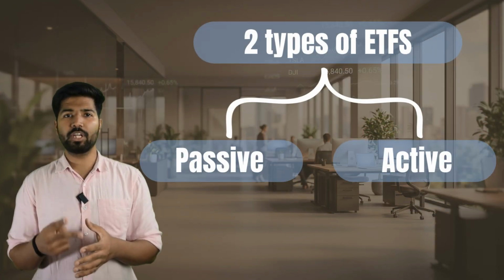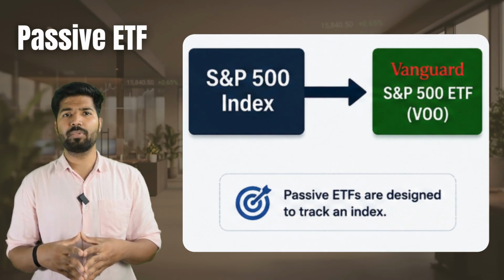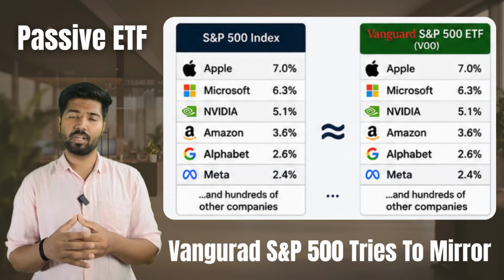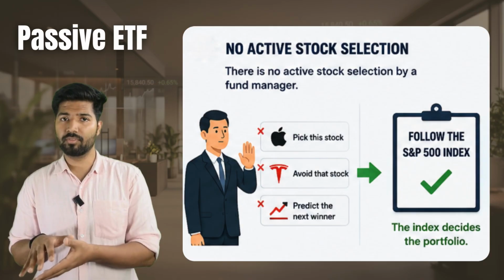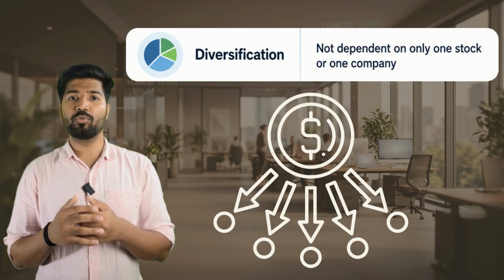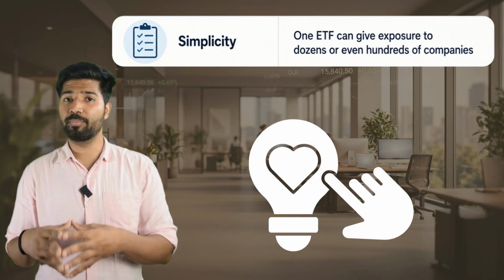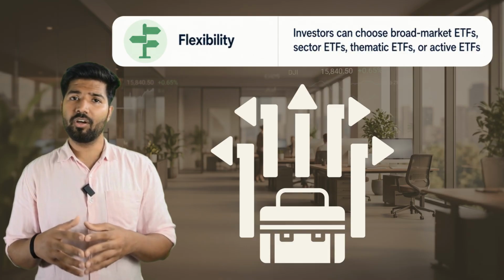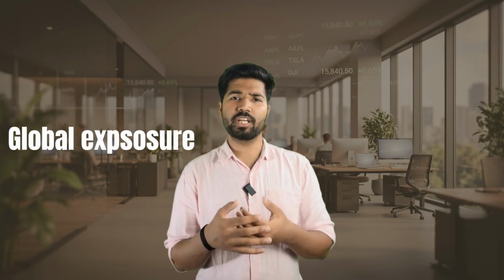Global ETFs: Markets, Sectors and Themes in One Investment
Global investing is not only about picking individual US stocks.

For investors who want broader global exposure without selecting every company individually, ETFs can be a simple and practical route.

In this video, we explain what Global ETFs are, how they work, and why they can be useful for Indian investors.

We also cover the two broad types of ETFs:

Passive ETFs, which track an index like the S&P 500
Active ETFs, where a fund manager or investment team follows a specific investment strategy

Through one ETF, investors can get exposure to global markets, sectors, countries, or themes such as technology, healthcare, energy, AI, clean energy, semiconductors, and defence.

ETFs can help investors with diversification, simplicity, and flexibility while building global exposure.

Follow Platizio Global to understand global investing, US Stocks, US ETFs, and international market opportunities in a simple way.